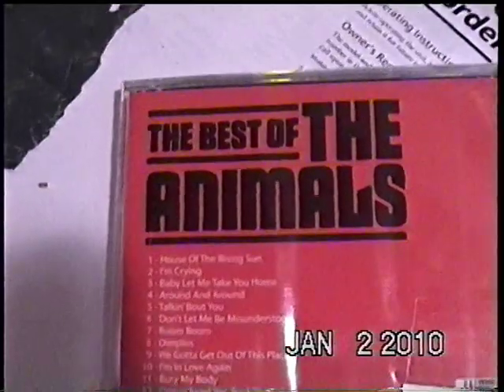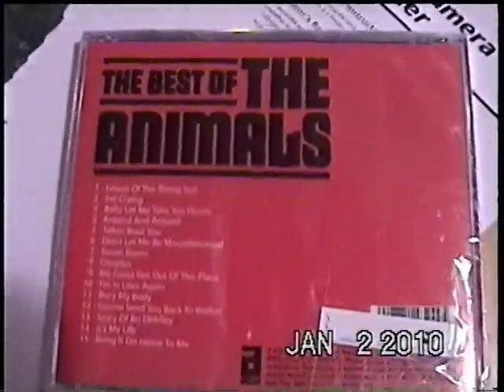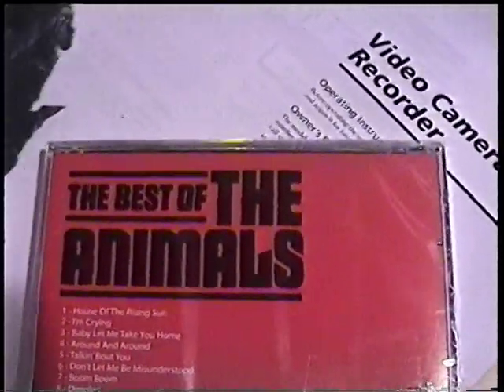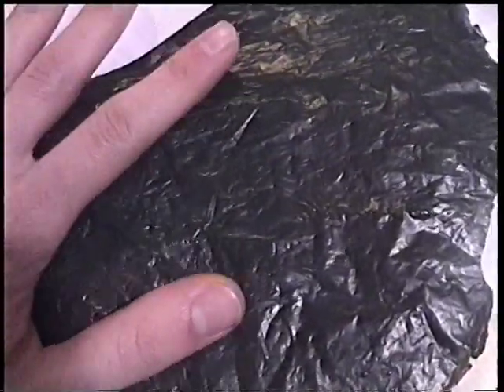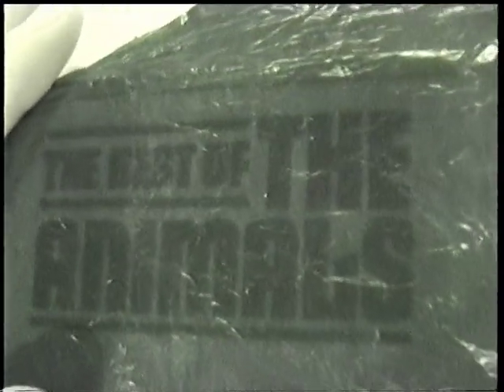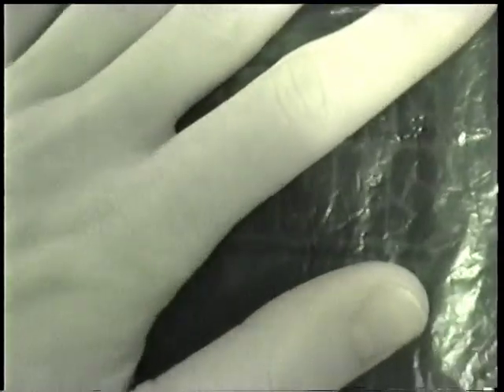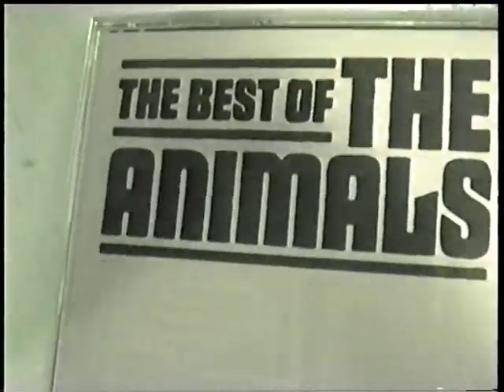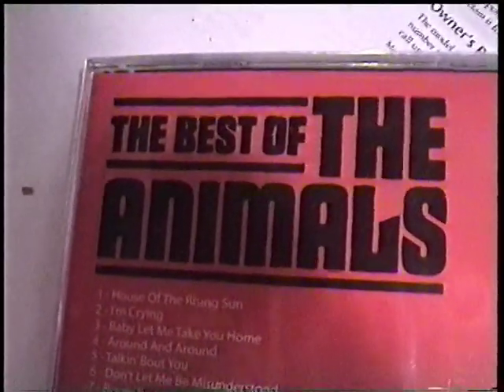Sony Hi8 NightShot "X-Ray vision" infrared test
Just a quick test of the alleged "X-ray vision" capability of the original NightShot feature of Sony camcorders made prior to August 12, 1998.  I used a stock, unmodified Sony CCD-TR940 Hi8 XR analog camcorder without any special filter on the lens.  After August 1998, Sony modified their NightShot feature to purposely reduce its effectiveness and render it useless during daytime lighting, due to complaints that it was able to see through light colored clothing!